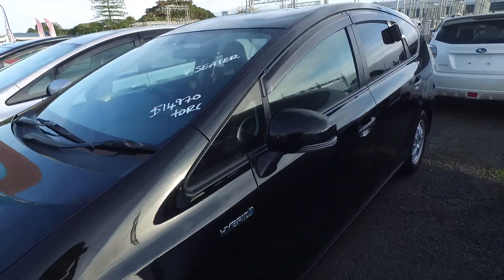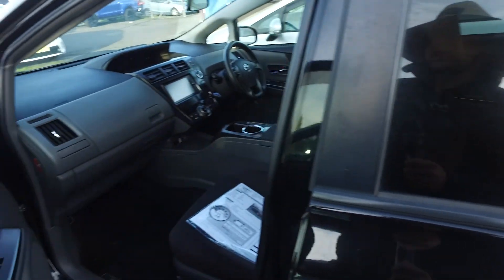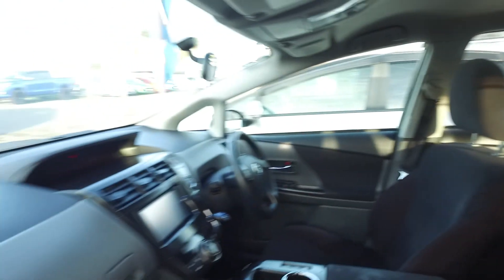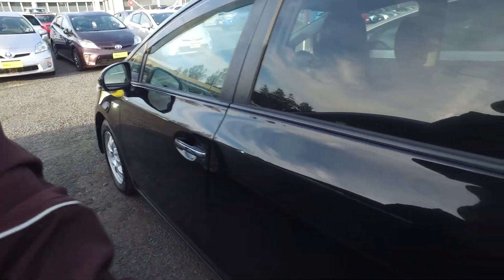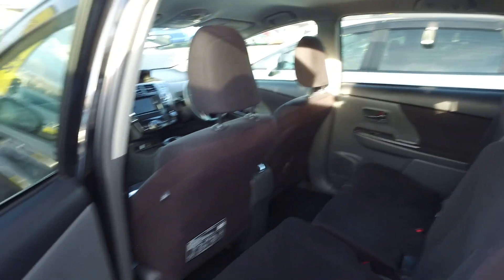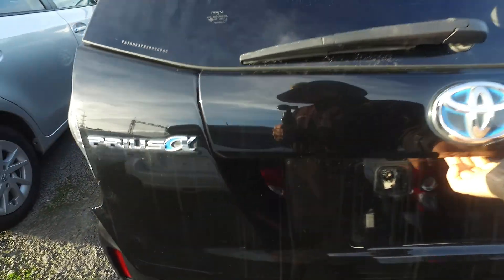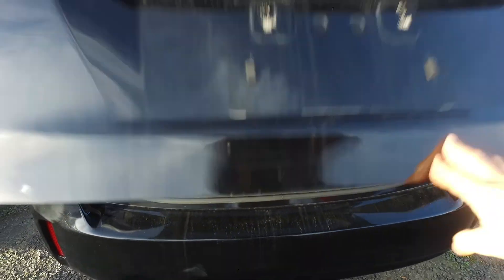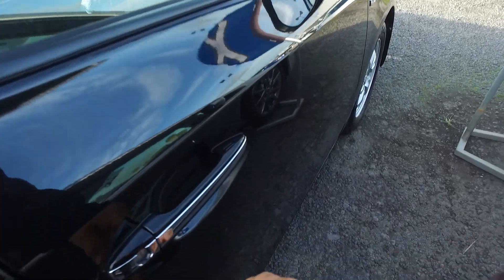2014 Toyota Prius ALPHA 7 SEATS For Jasvir